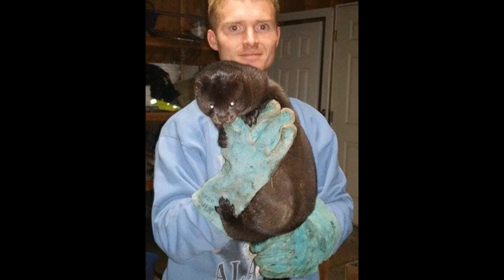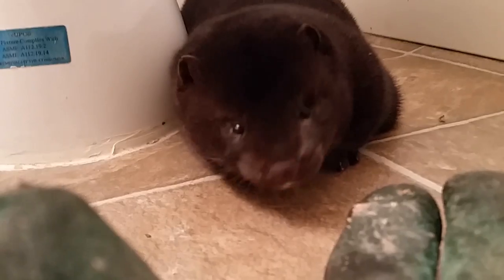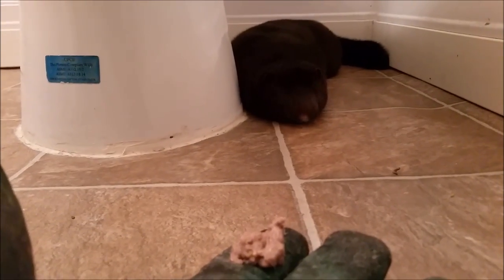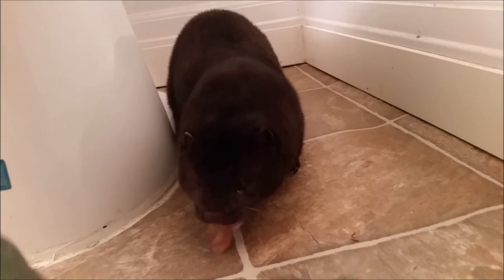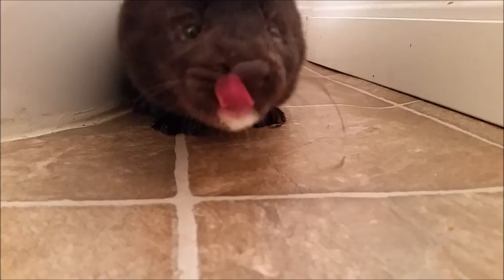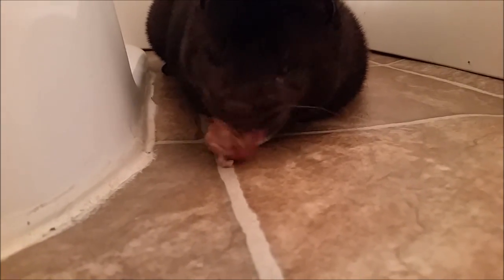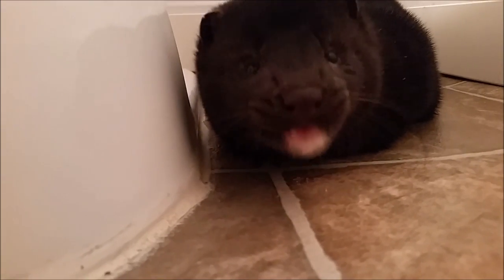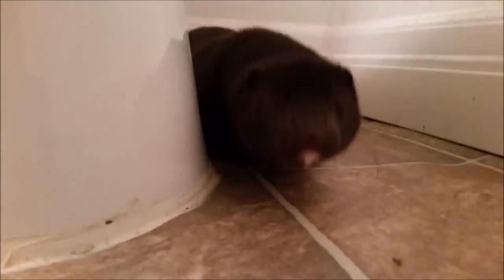BIG New Buck Mink I'm Training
This is a BIG new mink I just got for my friend Tanner. I'm keeping him at my house for the next couple days before Tanner comes to pick him up, so I decided I might as well start his training while he's here.